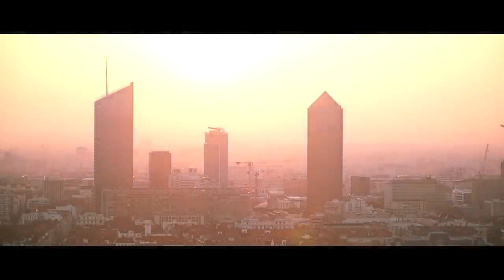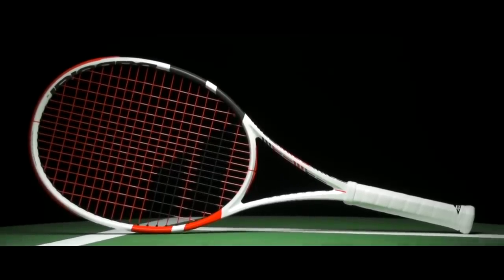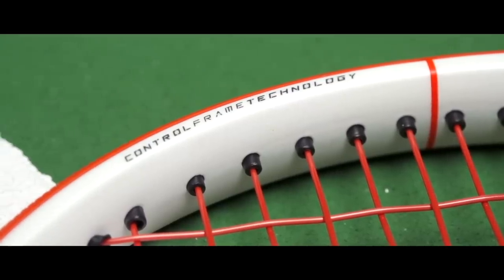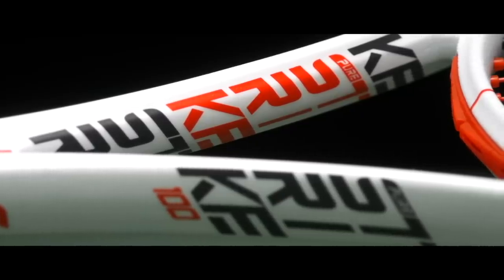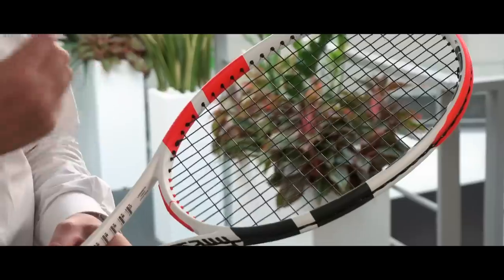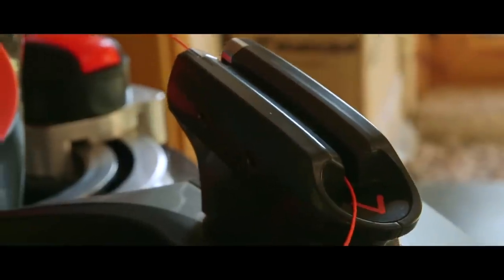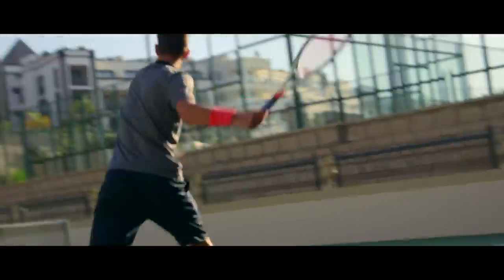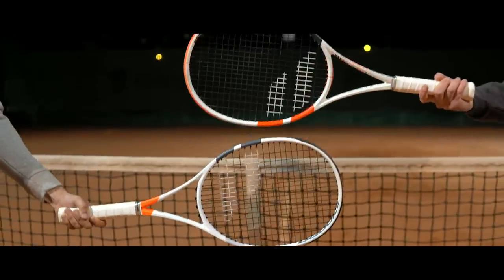Babolat Pure Strike 3rd Generation Tennis Racquets (Dominic Thiem) 2019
Take a closer look at how Babolat plans to update the already awesome Pure Strike and make it even better!